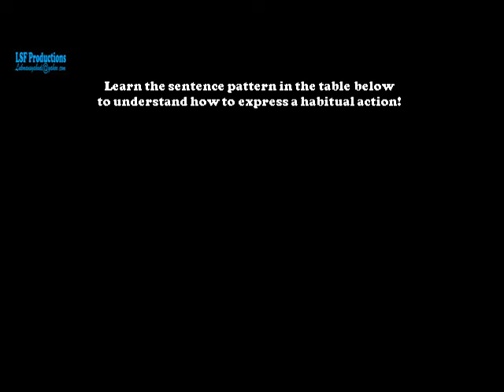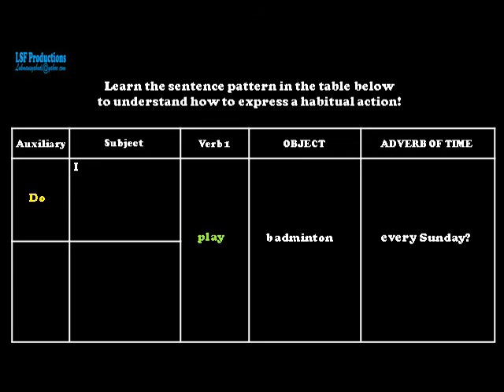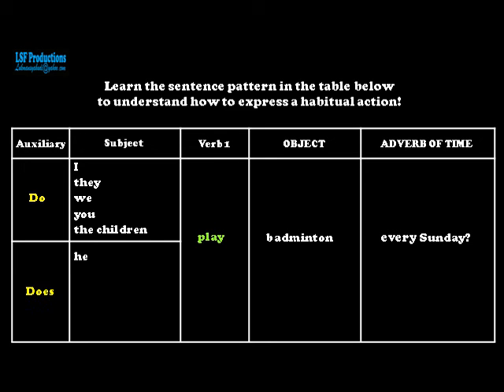Stating a habitual action and general truth (Simple present tense)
Pelajari cara membuat kalimat tanya (Yes No Question) berikut ini